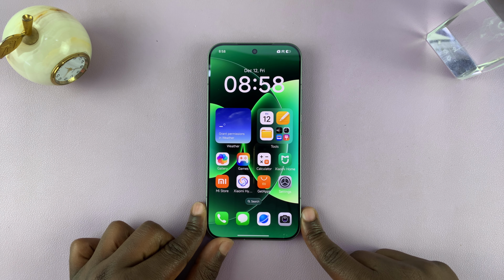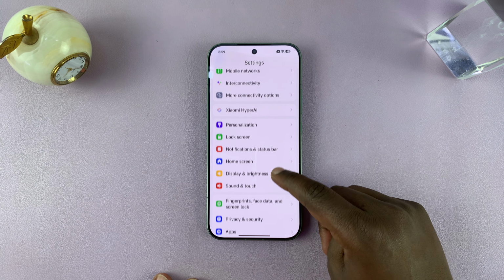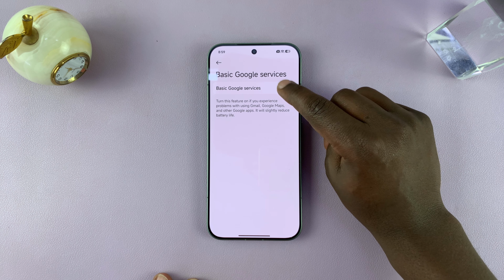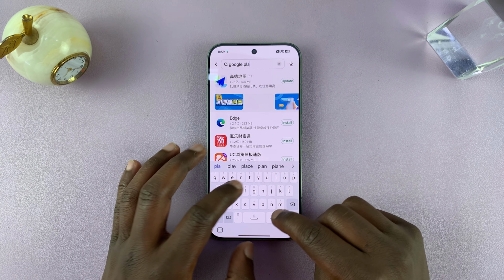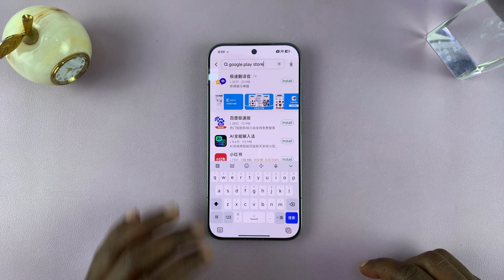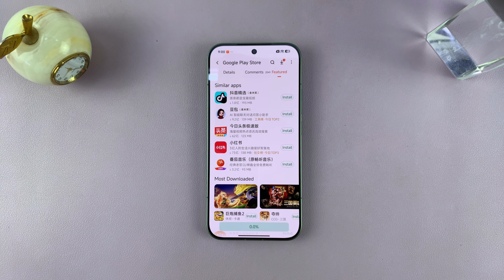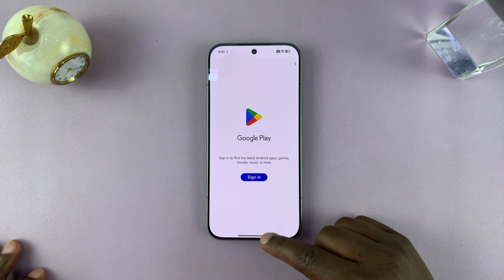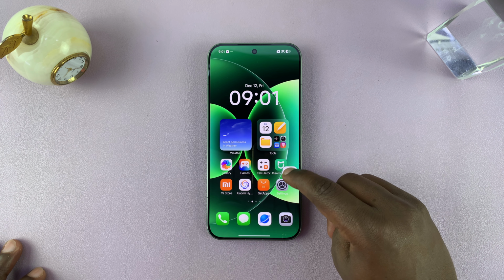How To Set Up Google Play Store On Xiaomi 17 Pro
Learn how to set up the Google Play Store on the Xiaomi 17 Pro quickly and correctly. This video walks you through the complete process of enabling Google Mobile Services on devices that ship without the Play Store, ensuring full access to Google apps such as Gmail, YouTube, Google Maps, and the Play Store itself. The method shown is safe, reliable, and compatible with the latest Xiaomi system software, making it ideal for users who want a smooth and fully functional Android experience on their Xiaomi 17 Pro.

New videos are posted regularly to help you get the most out of your smartphone.

Cell Phone Tripod Adapter